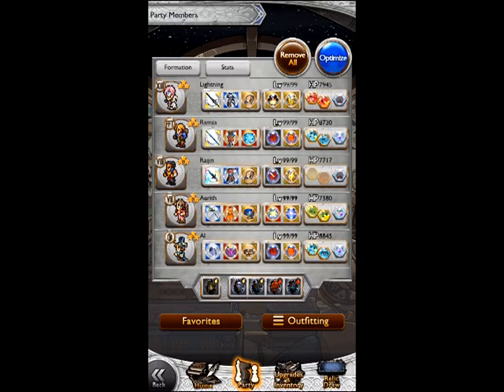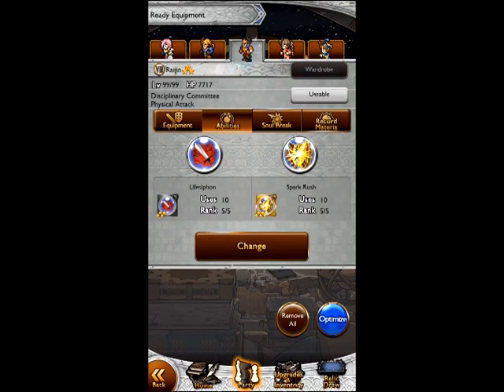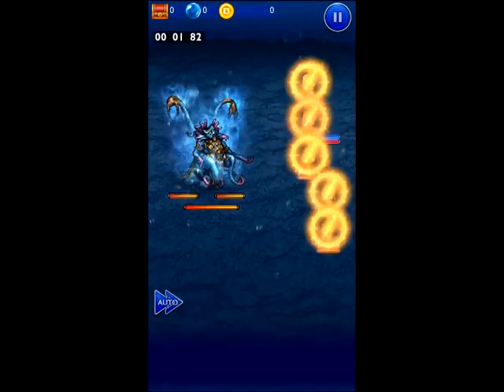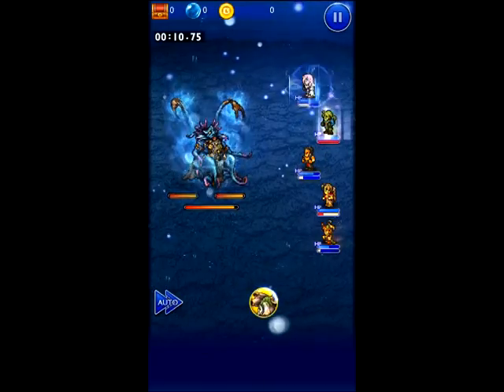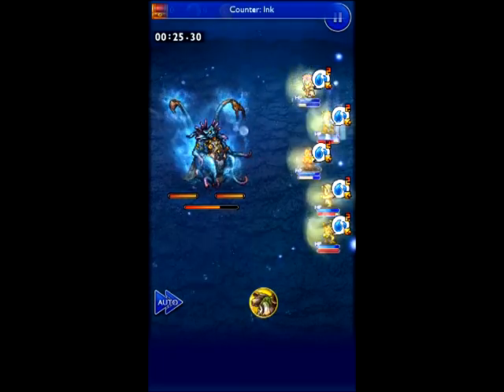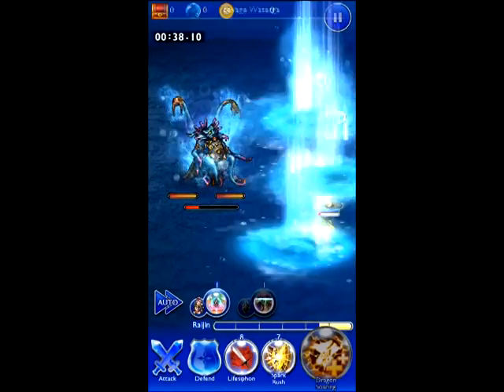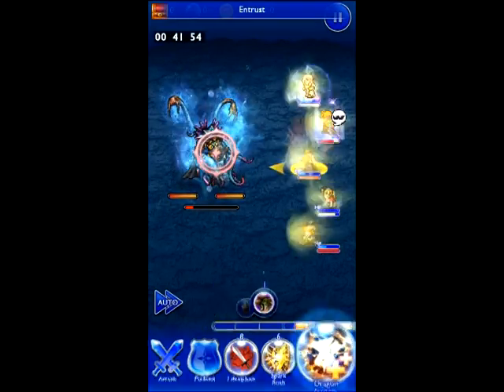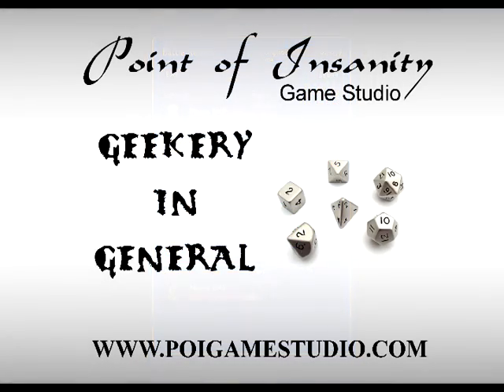Final Fantasy Record Keeper Kraken Magicite battle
Final Fantasy Record Keeper Kraken Magicite battle with commentary